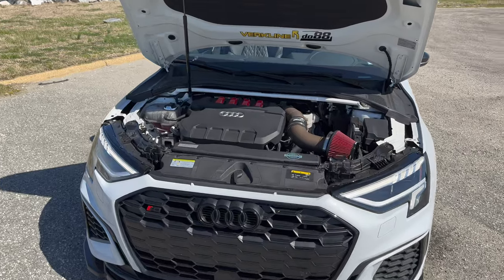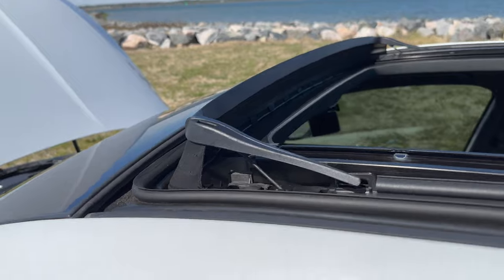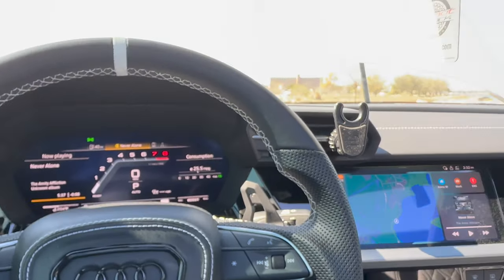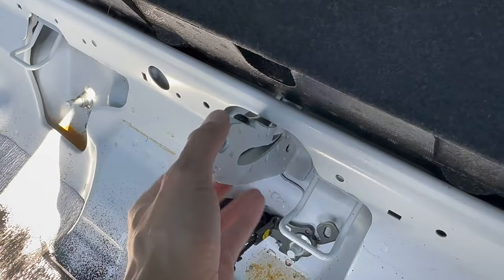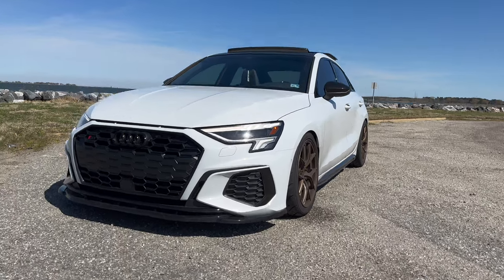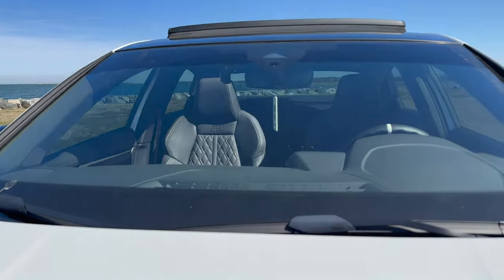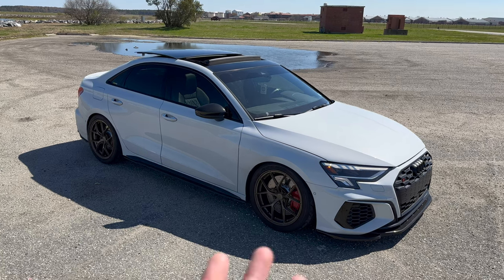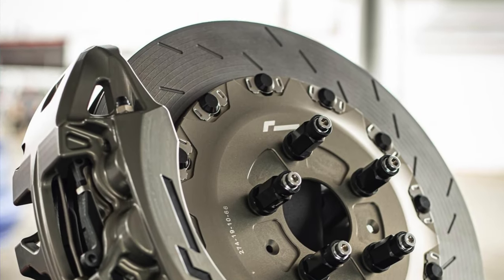25,000 mile 2022 Audi 8Y S3 update! The Quick, The Quirks, & The Future plans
Thanks again to Racingline for this amazing tune!! 🙂🤍

Instagram.com/Br32yce
Facebook page for the channel (most responsive here)